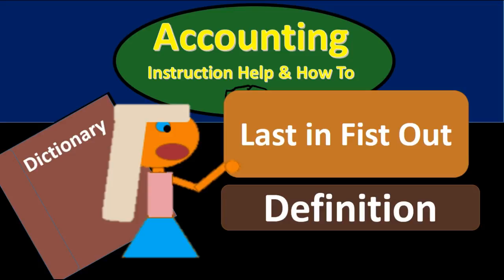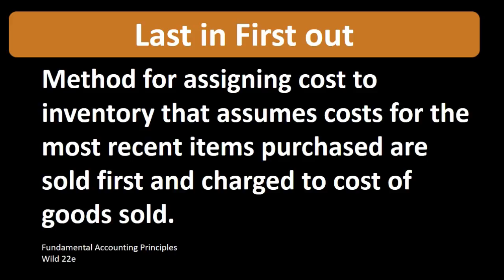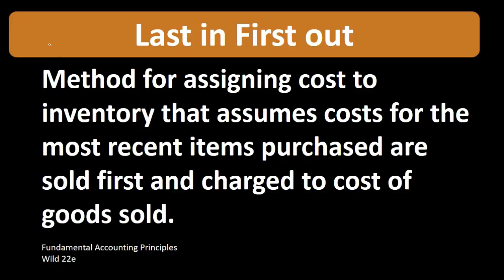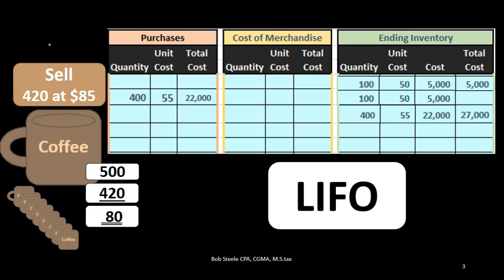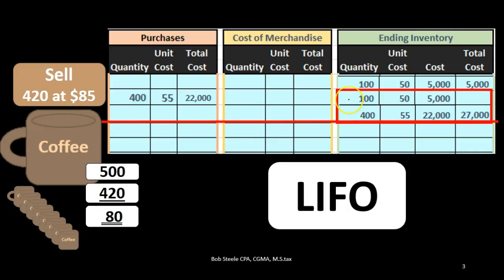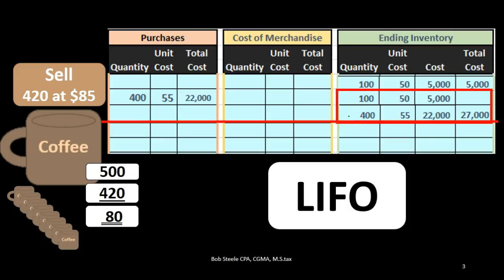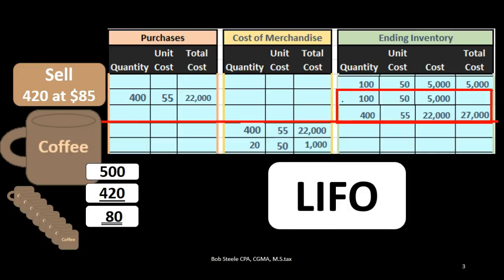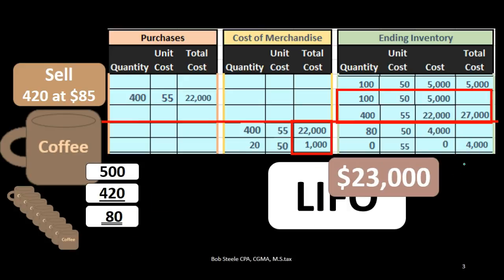Last in First Out LIFO Definition - What is Last in First ou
Last in First out LIFO definition including break down of areas in the definition. Analyzing the definition of key term often provides more insight about concepts. Last in First out LIFO can be defined as: Method for assigning cost to inventory that assumes costs for the most recent items purchased are sold first and charged to cost of goods sold. Last in first out LIFO is an inventory assumption method similar to first in first out FIFO or an average inventory method. Last in first out LIFO does not specifically identify the cost of the inventory that is sold. LIFO makes an assumption that the last unit purchased is the first unit sold. The last in first out LIFO inventory assumption can seem counter intuitive because most would assume that we would try to have an inventory cost flow closer to first in first out or FIFO trying to sell the oldest inventory first. In a period of rising prices, a normal period, a last in first out LIFO method will result in a lower net income then a first in first out FIFO method.